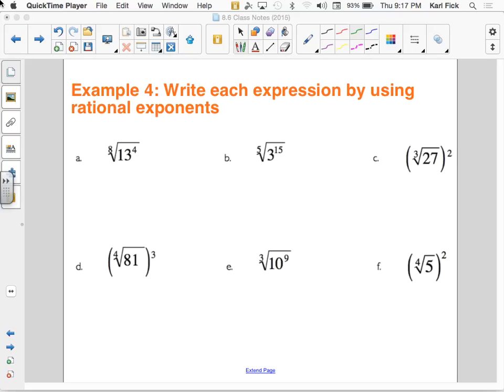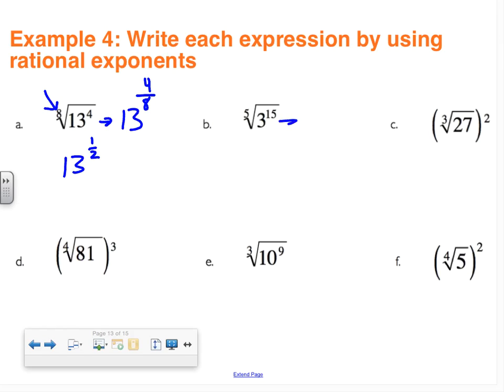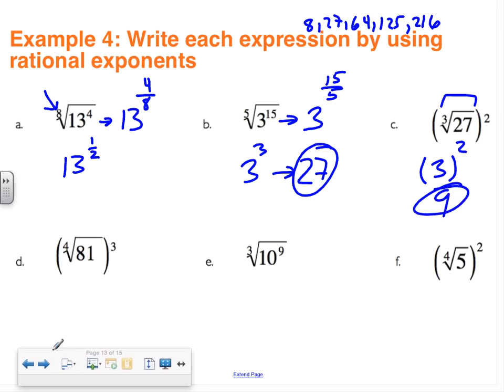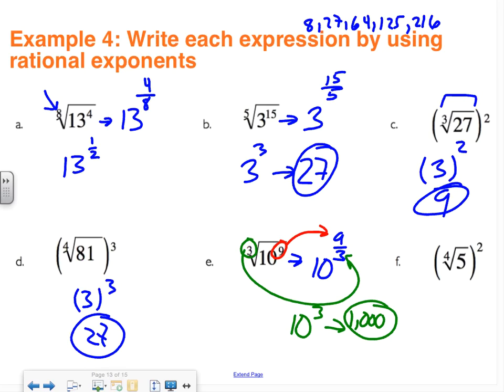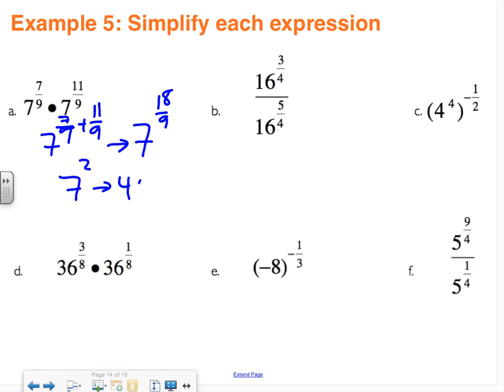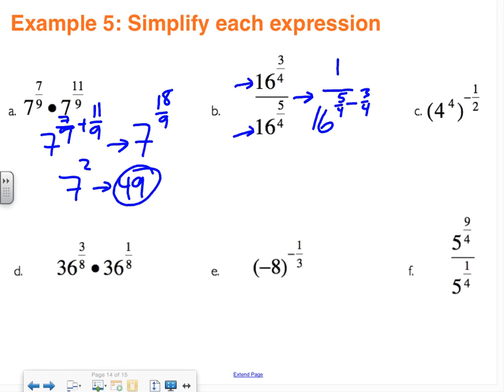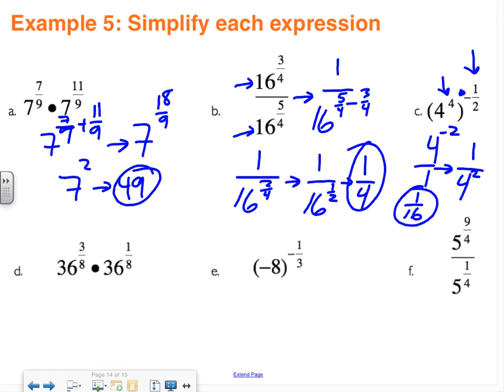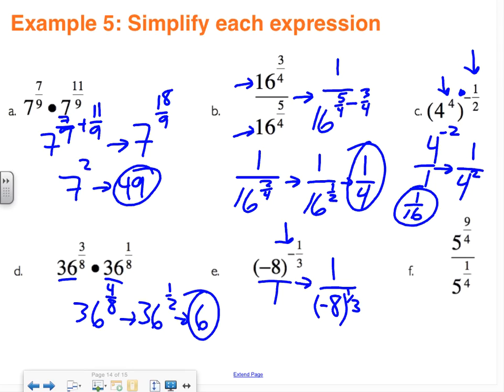Radical Expressions & Exponents Day 2 Part II Notesheet Video